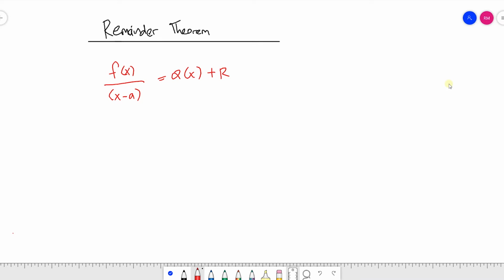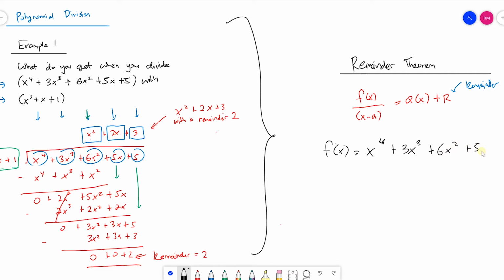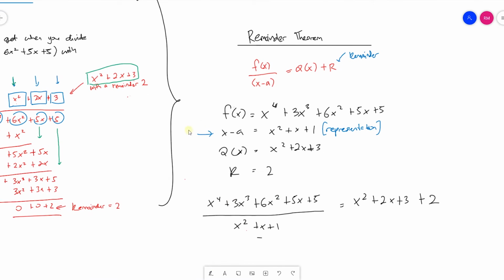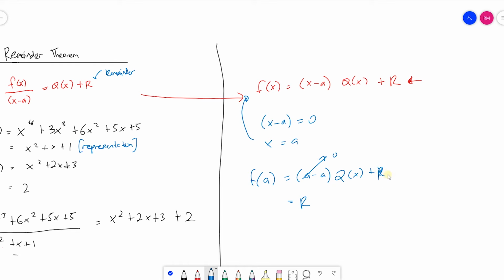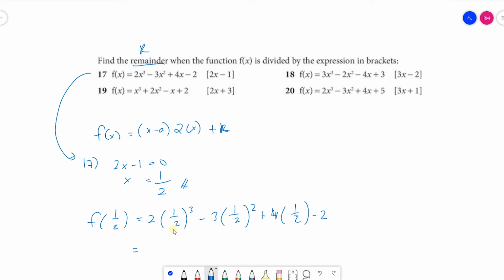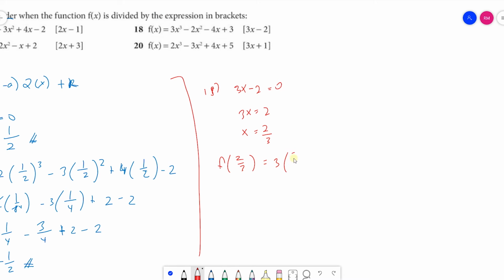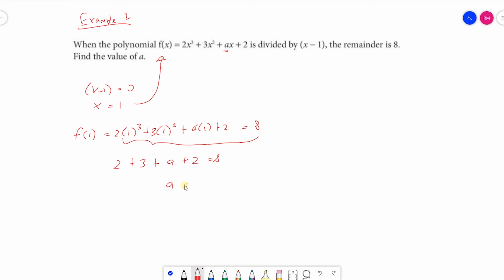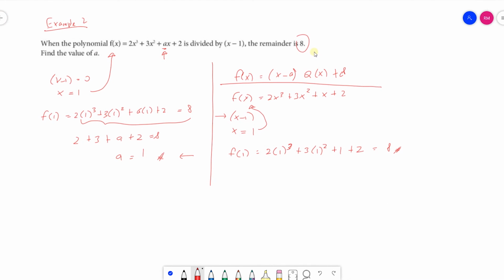Remainder theorem - How to solve questions or challenges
Hi everyone!

In this video, I have shown methods, tips and tricks to solve questions related to remainder theorem. Please watch my videos related to polynomial division to understand the basics of remainder theorem.

For whoever wish to receive updates and support on Mathematics or Additional Mathematics, you could join our telegram group where we will coach and answer your questions as much as we can for free.

Thanks.